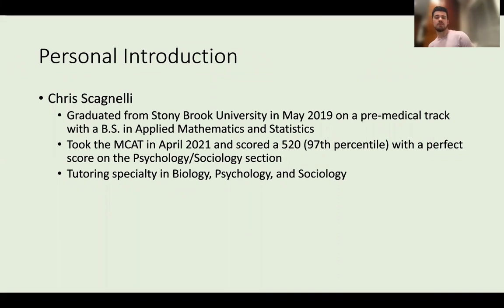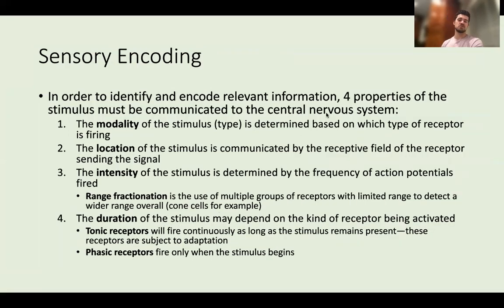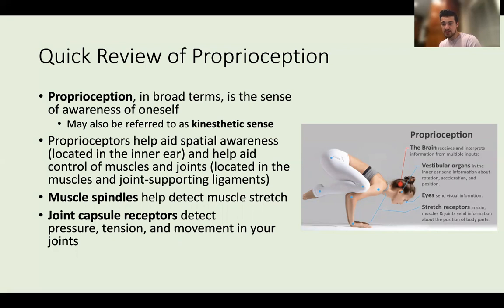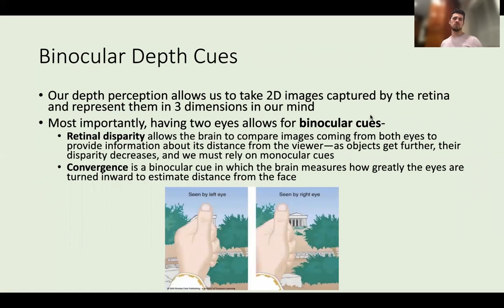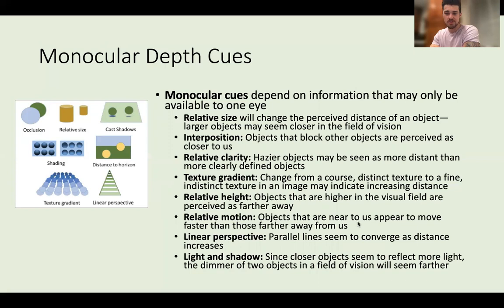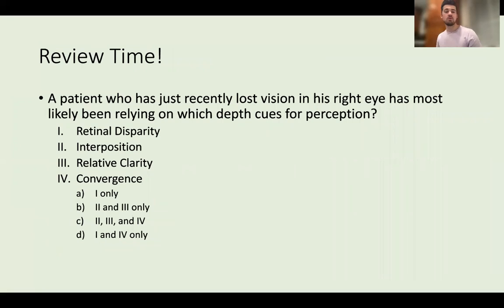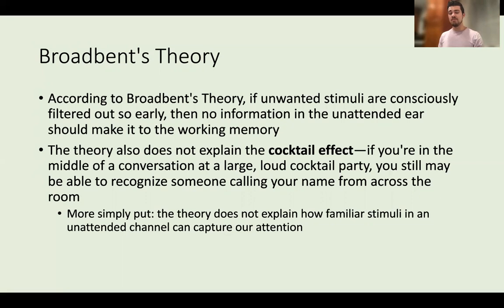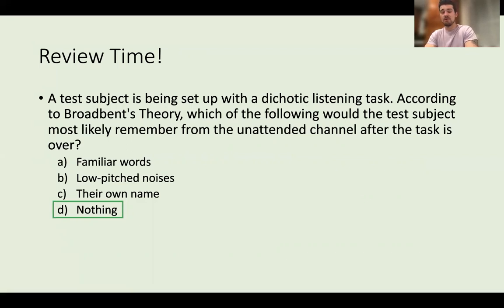Free 15-Week MCAT Program Supplement Psychology | Sensation, Perception, and Attention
MCAT Tutor Chris (520 MCAT) teaches about the theories and receptors involved in sensation, perception, and attention--all found on the Psychology/Sociology section of the MCAT

Our MCAT tutoring program covers the following 45 topics:

1. Biological Tests
2. CHE/PHYS Practice Passages
3. PSYCH/SOC Practice Passages
4. BIO/BIOCHEM Practice Passages
5. The Cell
6. CARS Analyzing Passages
7. Thermodynamics
8. The Reproductive System
9. CARS Applying Answer Choices to Passage
10. Electrochemistry
11. The Nervous System
12. CARS Strengthen/Weaken and Main Idea
13. Electrostatics & Circuits
14. The Organization of the Brain
15. Musculoskeletal system
16. Light & Optics
17. Pathways for Vision and Hearing
18. Cardiovascular System
19. Fluids and Sound
20. Memory & Learning & Problem Solving
21. The Renal System
22. Reactions & Solutions
23. Development & Aging
24. DNA, RNA & Proteins
25. Acids & Bases
26. Research
27. Intro to Biochemistry Carbohydrates
28. Naming & Isomers
29. Different Types of Therapy & Approaches to Behavior
30. Population Genetics
31. Alcohols & Carboxylic Acid Reactions
32. Kinematics & Work
33. Attitudes & Behavior With Group
34. Endocrine System
35. Aldehydes & Carboxylic Acid Derivatives
36. Social Structure & Stratification
37. Digestive & Pulmonary Systems
38. Carbohydrates
39. Social Perception & Behavior
40. Control of Metabolism, Glycolysis, Krebs Cycle, & Lipid Metabolism
41. Lipid Metabolism & ATP Synthesis
42. Attitude, Behavior, & Therapy
43. Immune System
44. Laboratory Techniques/Applications
45. Reading Experiments